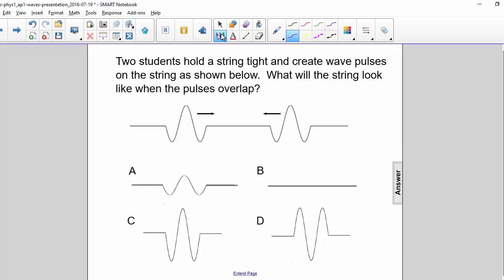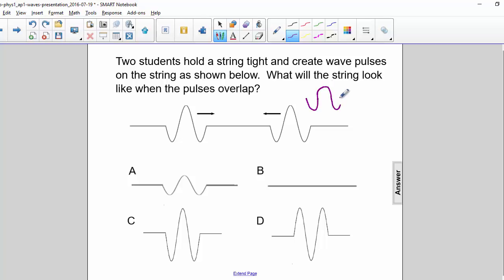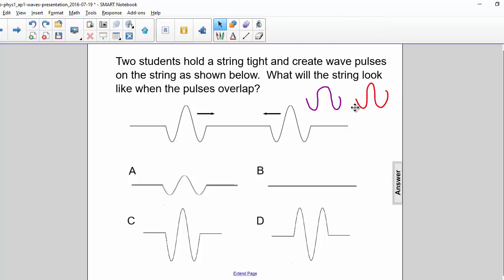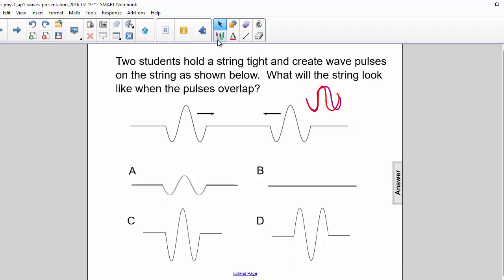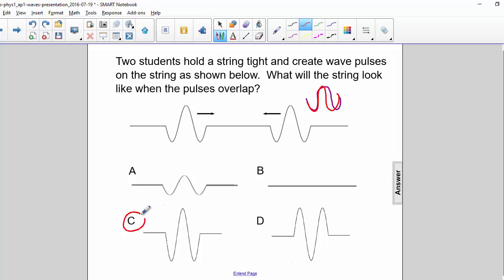AP Physics 1 Waves Question 8